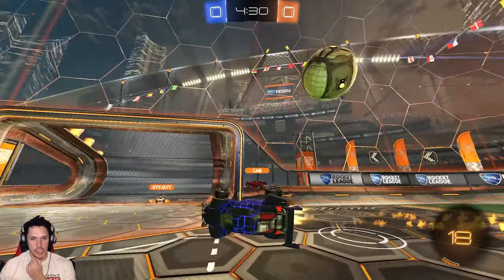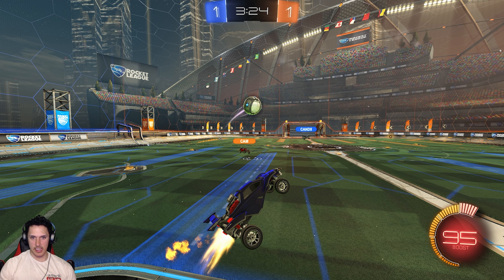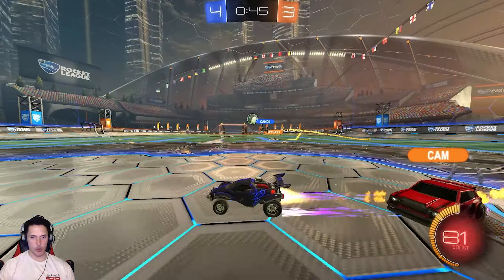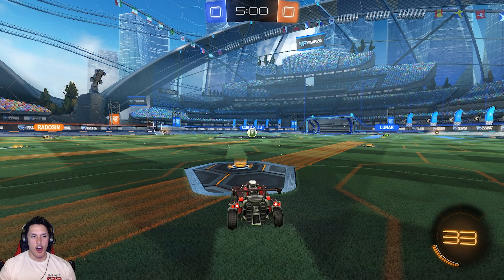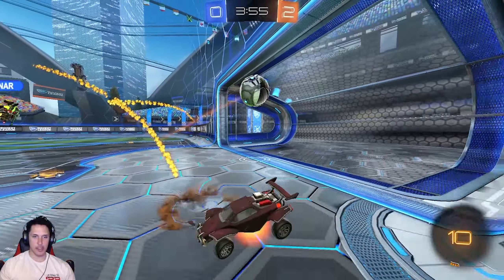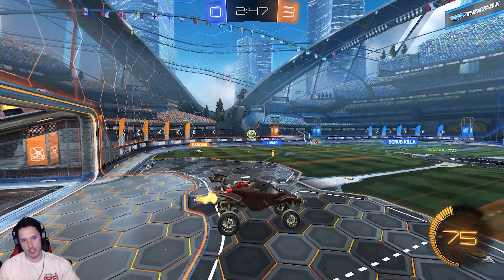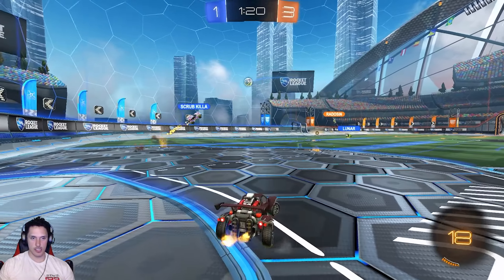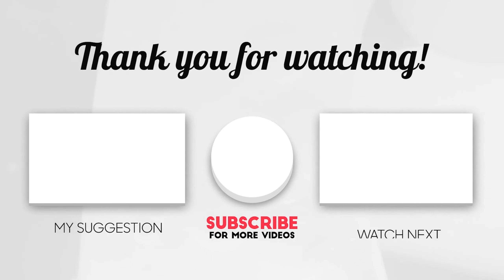Firstkiller Played Scrub Killa and AyyJayy in Ranked.. Rocket League Analysis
Use Code "CRACKEDZAC" in any Epic Games store/item shop including ROCKET LEAGUE to directly support me 💜
In this video, we take a deep dive into the gameplay of FIRSTKILLER, one of the best Rocket League players in the world. We analyze his strategy, decision-making, and mechanics to uncover the secrets behind his success. From his aerial control to his positioning on the field, we break down every aspect of his game to provide valuable insights and tips for players looking to improve their skills. Join us as we examine why FIRSTKILLER is so good and what you can learn from his gameplay. If you're a Rocket League fan or just looking to level up your gameplay, this video is a must-watch!

If you'd like to bypass the line and have your analysis done sooner, consider subscribing to my Patreon or Twitch, or becoming a YouTube member - giving you access to a separate "replay analysis for subs" channel in my Discord. Any submissions to this channel will be done before the free submissions.

💖 Become a channel MEMBER 💖 for heaps of additional benefits including badges, emojis, and more!